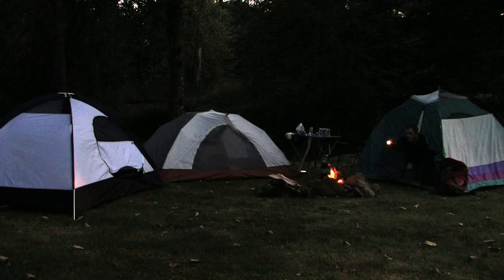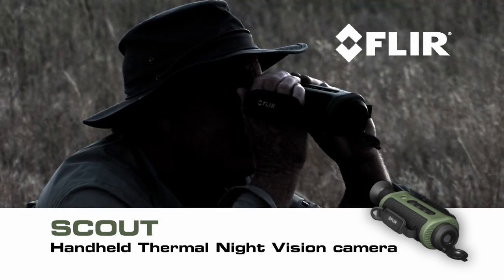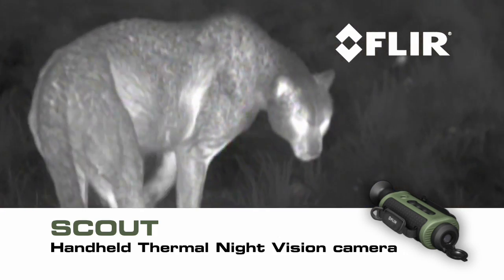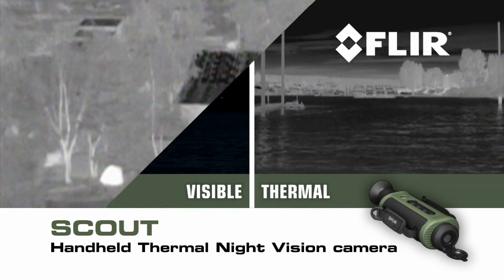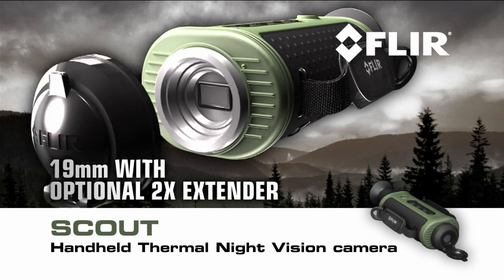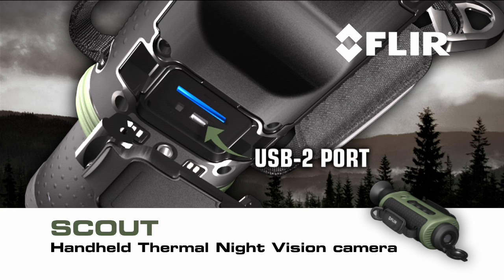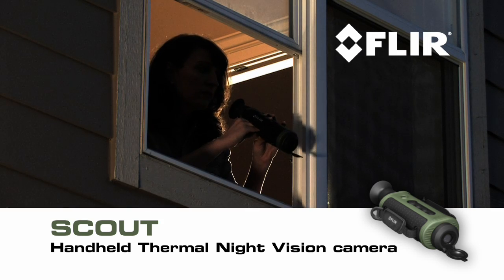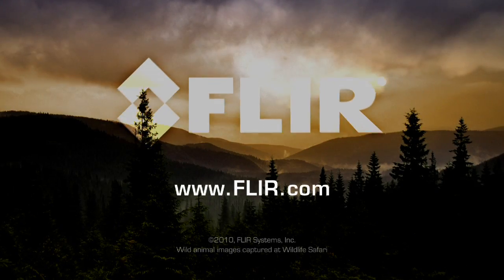FLIR Scout TS-Series Handheld Thermal Imaging Camera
The FLIR Scout TS-Series is a rugged handheld thermal imaging camera that has been especially developed for wildlife observations and hunters.

Thermal imaging cameras need no light whatsoever to produce an image. They help you to see clearly at night, in practically all weather circumstances. A lot of animals are mainly active at night.

With the help of the FLIR Scout TS-Series thermal imaging camera you will be able to monitor their activities.The TS-Series will not only help you to find animals in total darkness but during daylight as well.